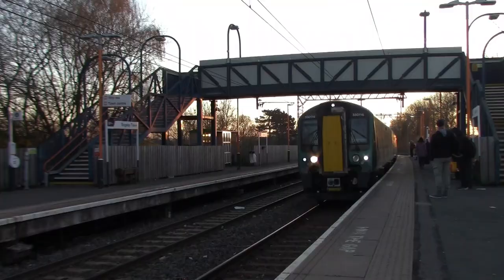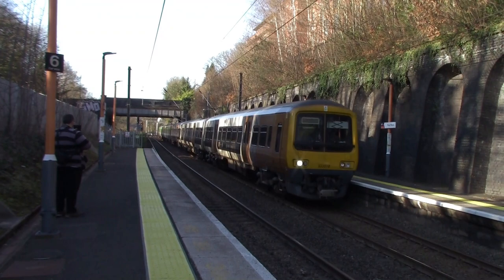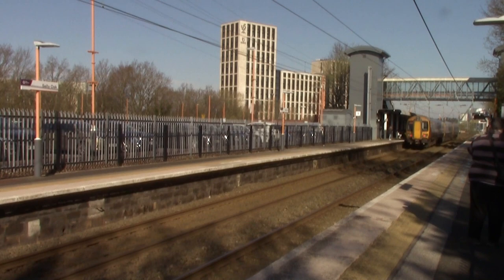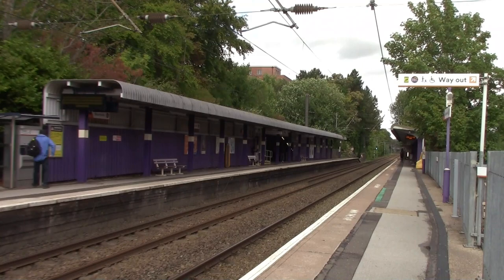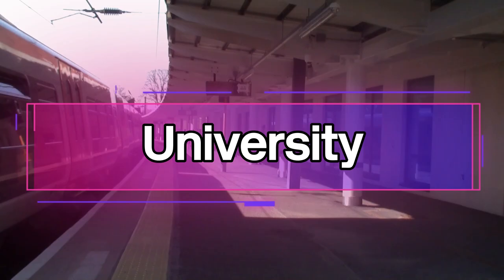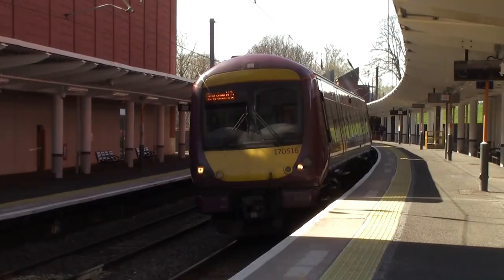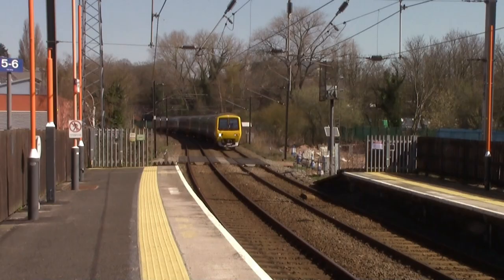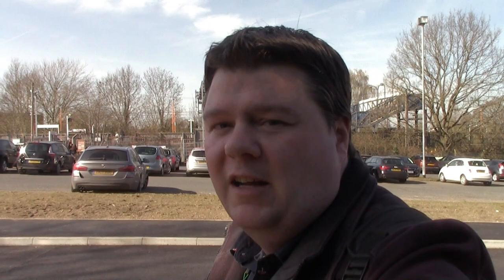Riding Class 323s on the Cross City's Birmingham West Suburban line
Back on the Cross City Line riding the Class 323 EMUs on the former Birmingham West Suburban Line between Birmingham New Street and Bournville. Also looking at Five Ways, University and Selly Oak Station.

TicoSprinter
Sam's Vlogs trains & more
Thornaby 37
barrowc
Karun Kumar
Lee K5NOW
BRIAN SMALL
Simon Davey
London Midland Trainspotter 1988
PlatformEdge
Ian R
PEP EMU FAN
SarahWithTheTrains

barrowc
Martin'sMiscMix
John Roberts
David Collison
Manic
Rob Rudwick Carter
JenOnTheMove
Sam Yates
Rhys Harrison